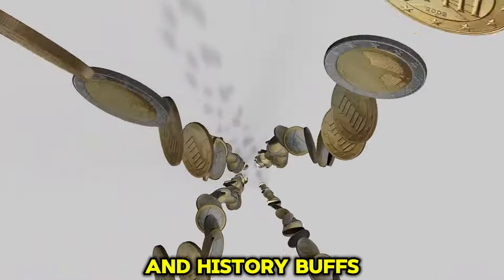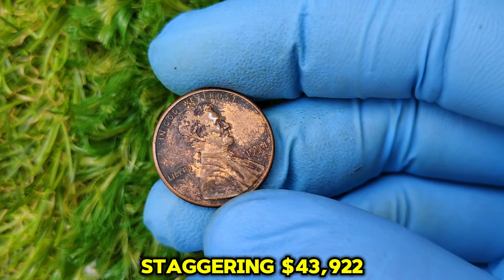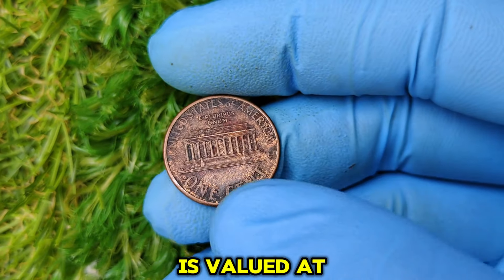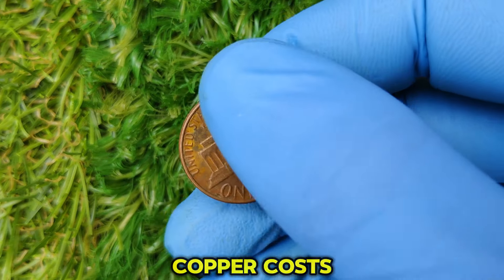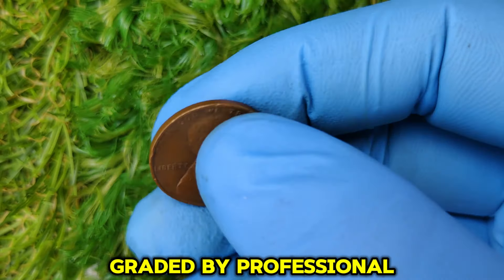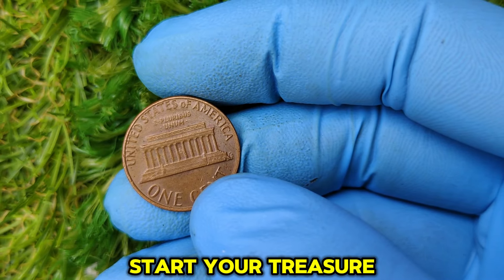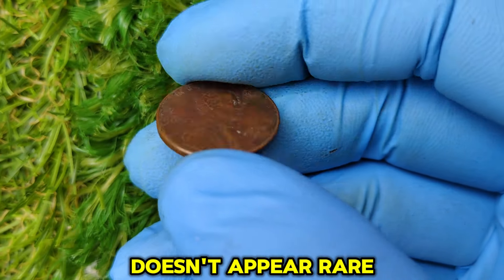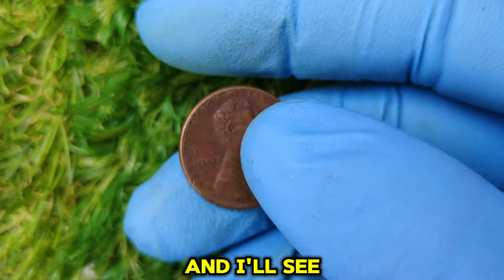TOP 22 MOST VALUABLE USA RARE PENNY IN CIRCULATION THAT ARE WORTH MILLIONS OF DOLLARS